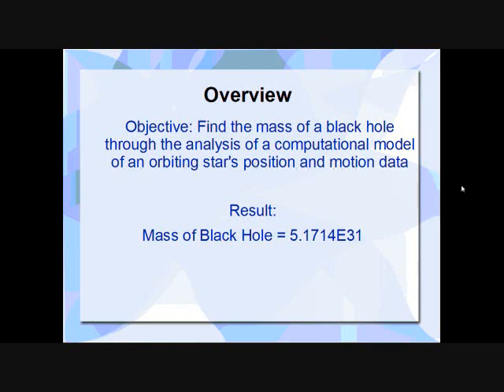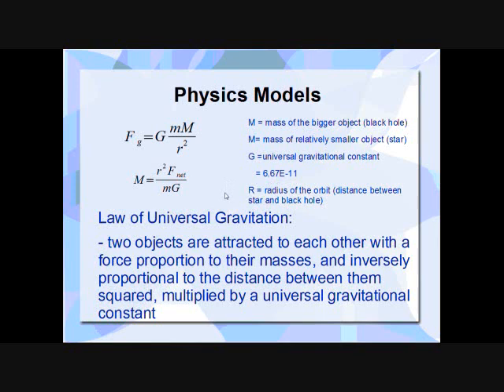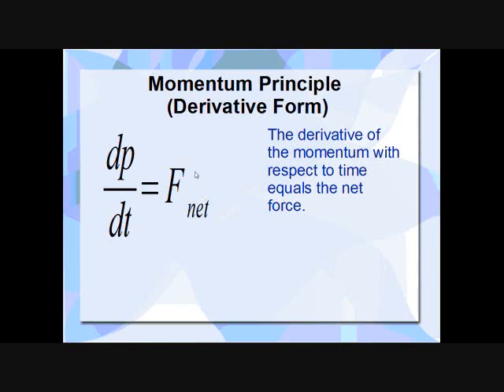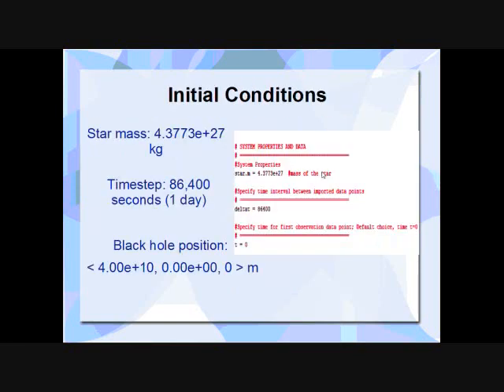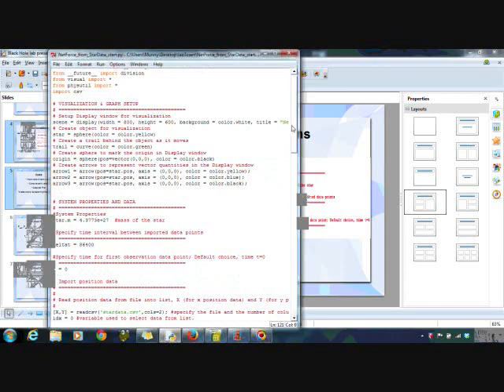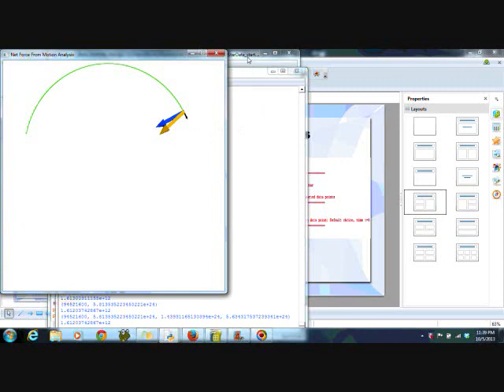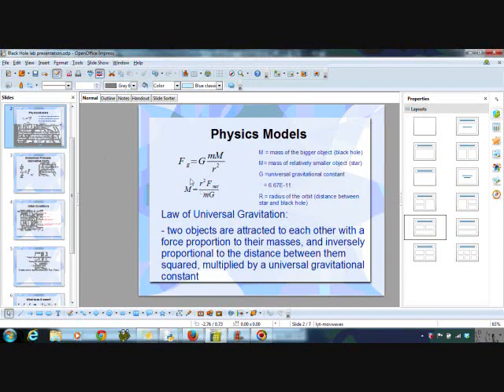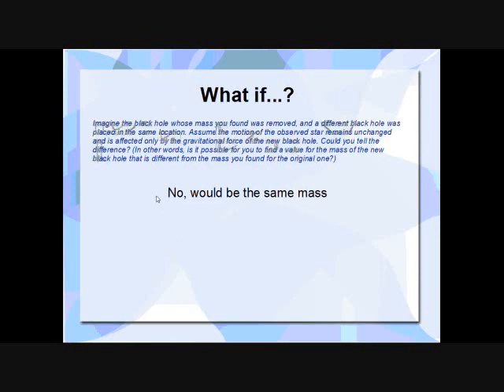Lab 3 Black Hole Orbit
PHYS 2211 Georgia Tech Lab 3 Black Hole Orbit